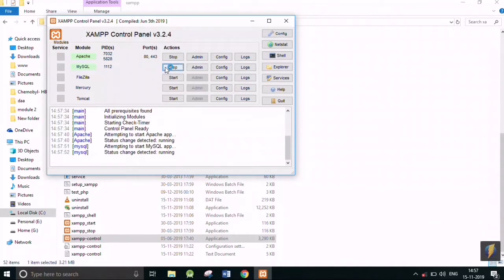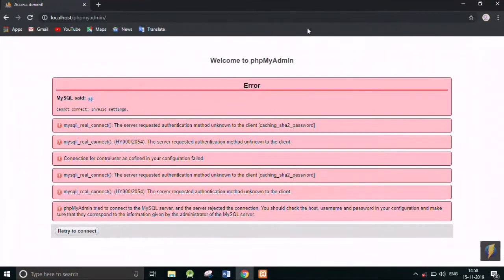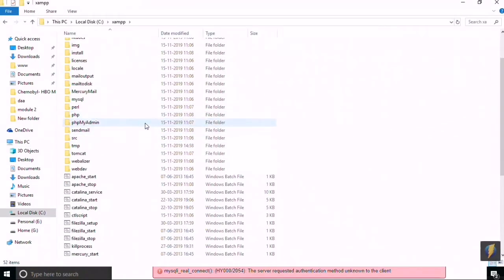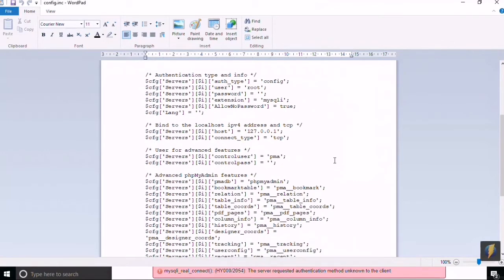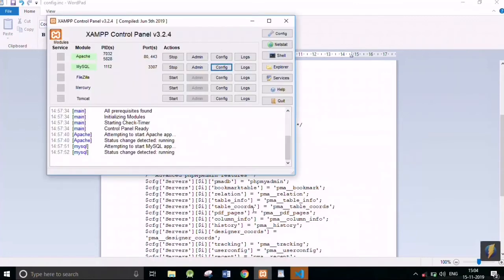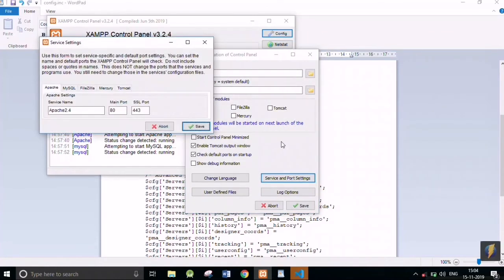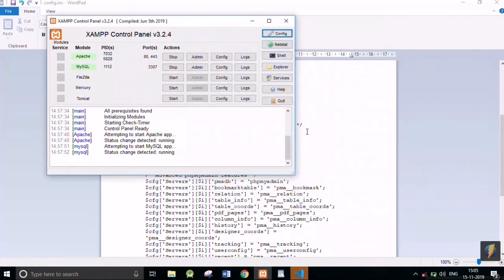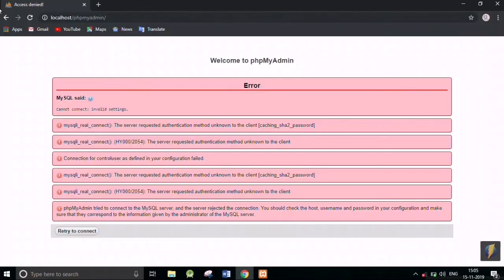solve phpmyadmin error in xampp server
This is the continuation of my previous video

if you people had error on phpmyadmin you can continue with this video. And follow the steps error will be solved.